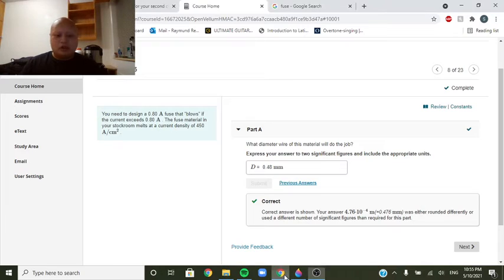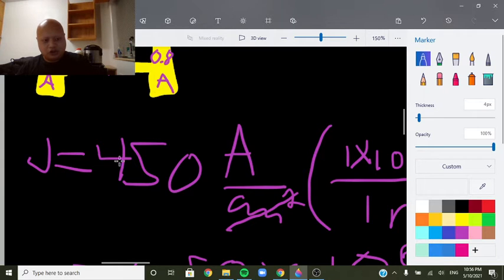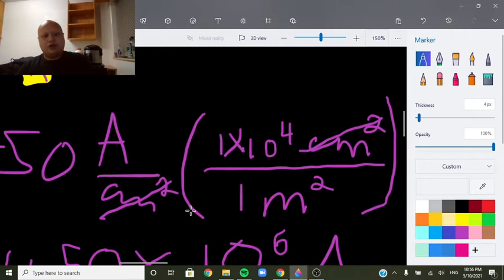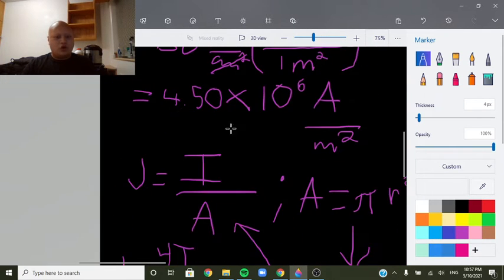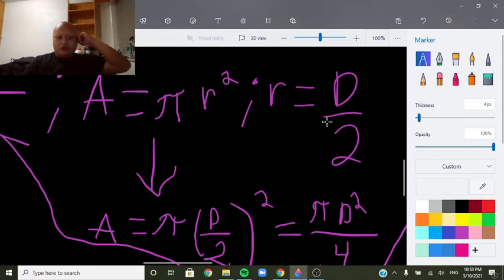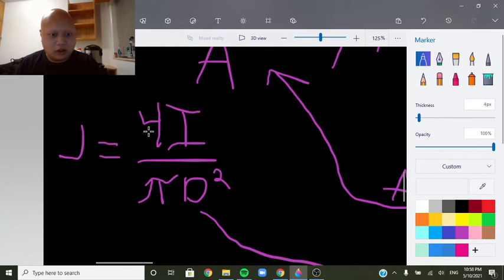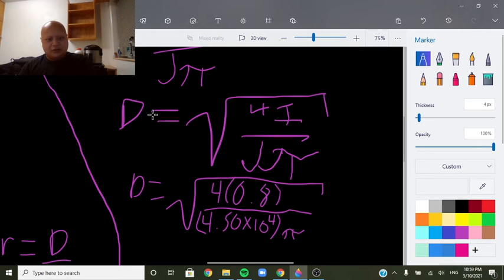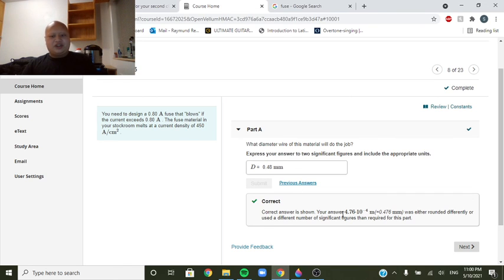SOLVED PROBLEM 27.55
Problem: A sore throat.
Physics Problem:
You need to design a 0.80 A fuse that "blows" if the current exceeds 0.80 A . The fuse material in your stockroom melts at a current density of 450 A/cm2. What diameter wire of this material will do the job?

Current of the Fuse: 0.8 Amps.
Current density of the wire: 450 A/cm^2 or 4.50*10^6 A/m^2

Please drop a dislike if you like this video.